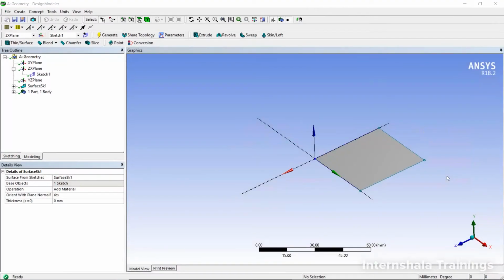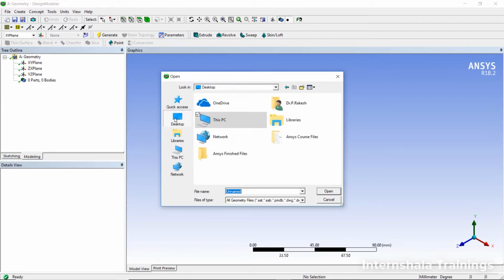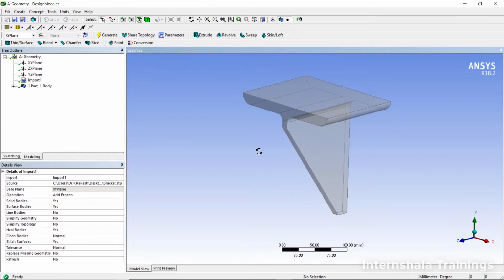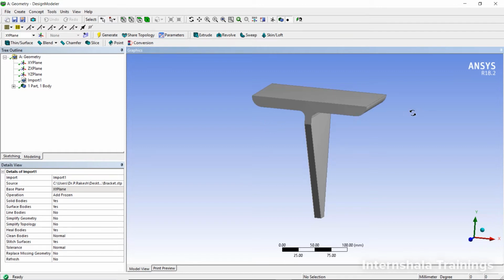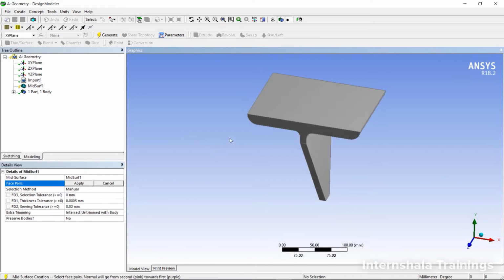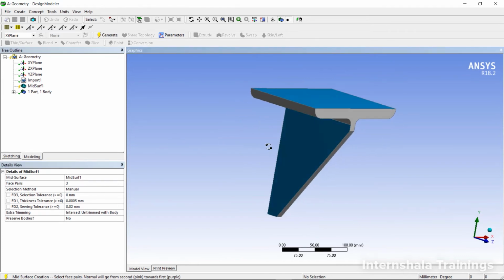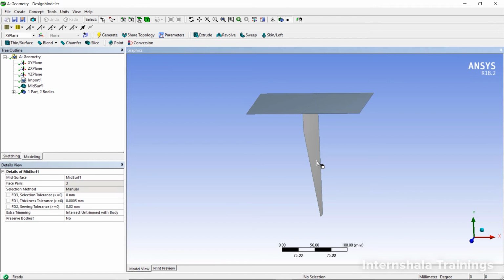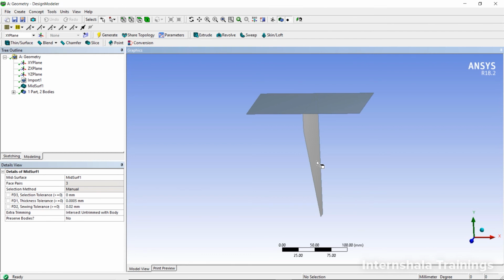Ansys | Reducing 3D Objects to 2D Surface Objects | Pt-40